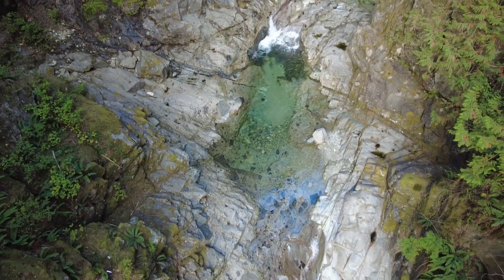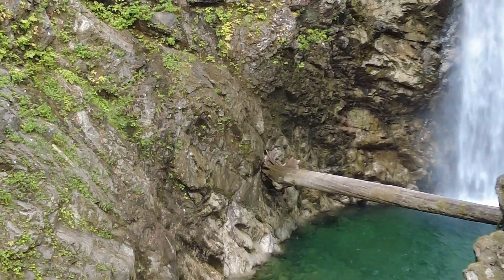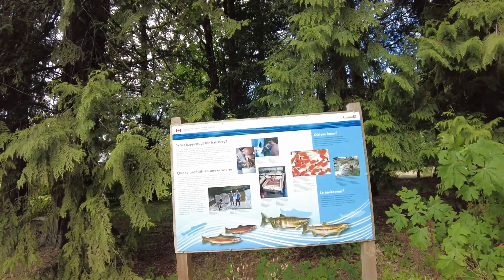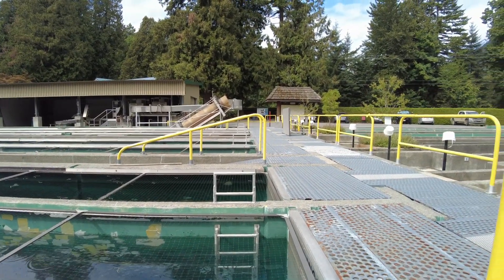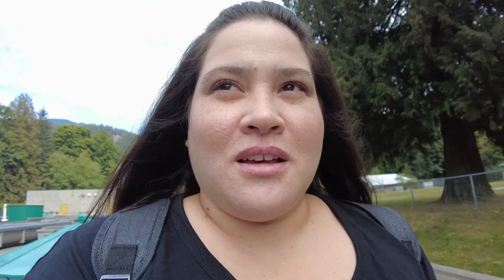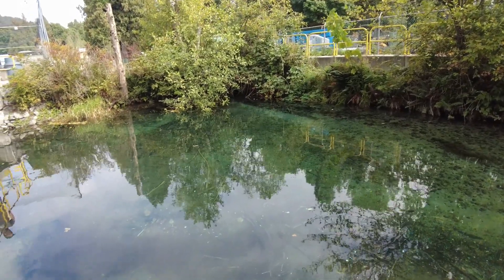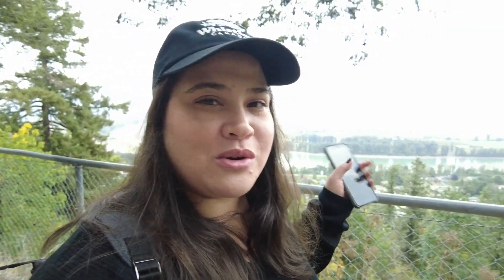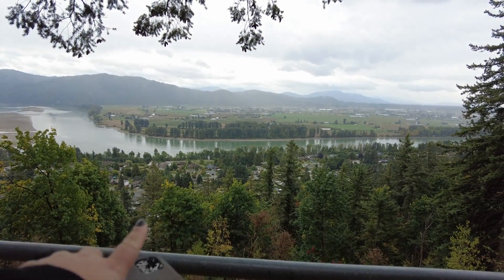Visiting Natural Wonders & Free Attractions in Mission, BC (Canada)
In this video, I visit some of the free tourist attractions in Mission, BC.

End screen photo:
Cabo San Lucas, Mexico

00:00 Intro
00:14 Cascade Falls
01:32 Inch Creek Fish Hatchery
03:16 Westminster Abbey
04:43 Outro